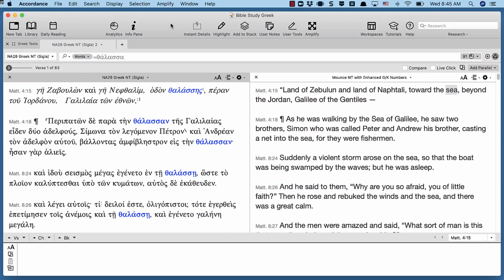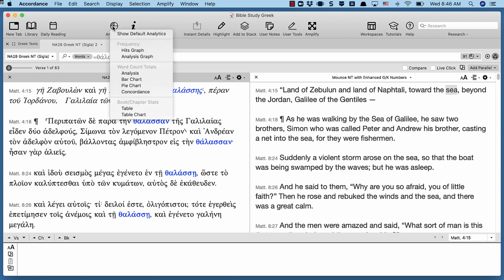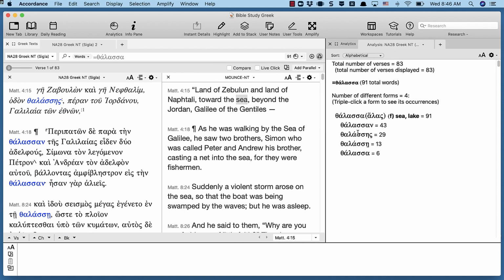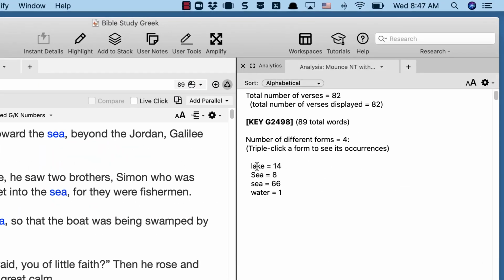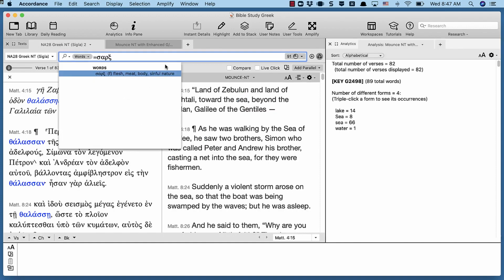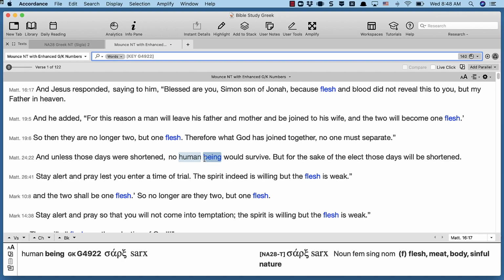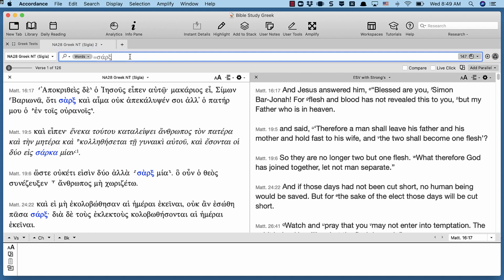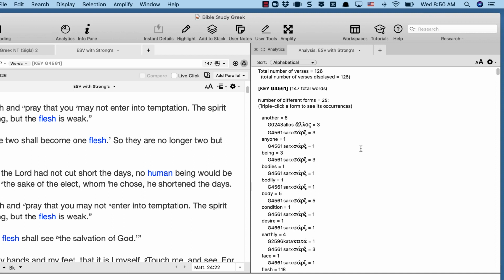Determining a word's semantic range in Accordance